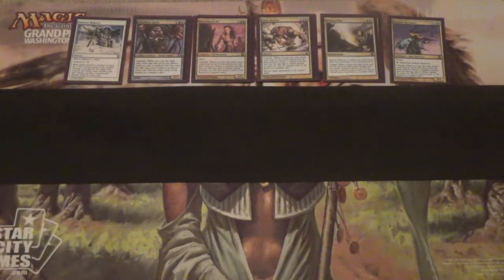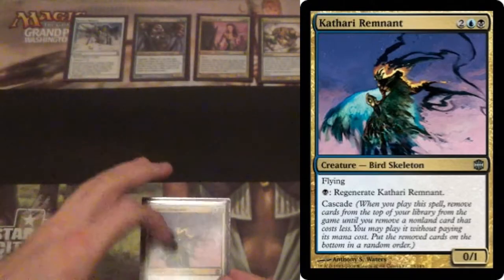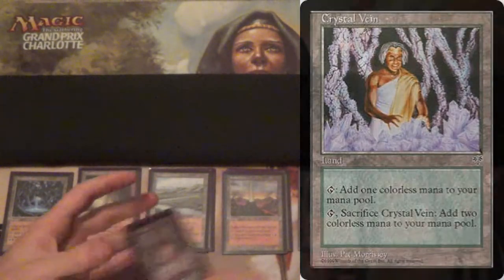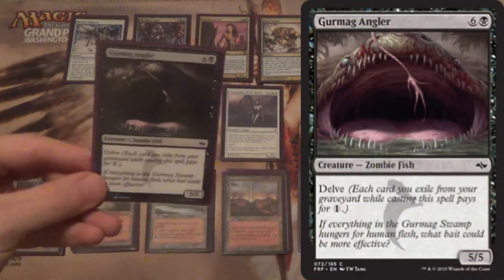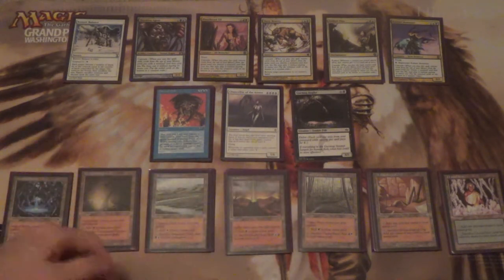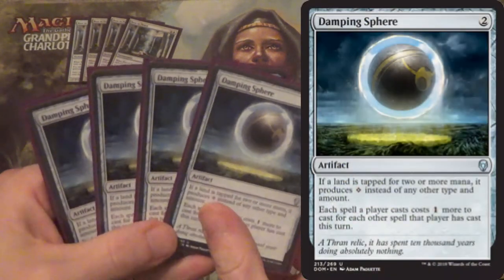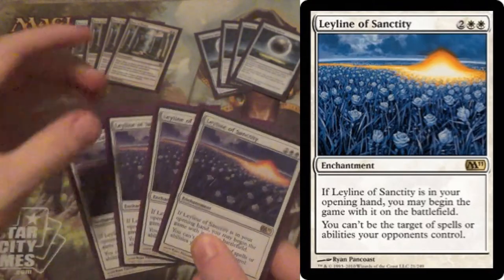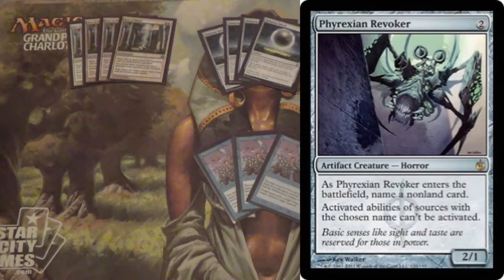Cascabalance — Legacy Deck Tech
I appreciate your patience in waiting for this wonderfully janky deck tech. I hope that you find this to be worth the wait.

Here's my current iteration of the deck, though bear in mind that there are some changes that you might want to make. For instance, more Gurmag Anglers would give the deck a bit more speed after having resolved a Restore Balance, and Captured Sunlight is somewhat of a meta call, as Burn is both a difficult match for this deck and is more common in paper Legacy. You may also be interested in a third Restore Balance, which both gives you more chances to go off and makes losing due to all copies being stuck in the hand far less likely.
Creatures (14)
4 Bloodbraid Elf
4 Chancellor of the Annex
1 Gurmag Angler
1 Kathari Remnant
4 Shardless Agent
Enchantments (4)
4 Ardent Plea
Instants (4)
4 Force of Will
Sorceries (10)
4 Captured Sunlight
4 Deny Reality
2 Restore Balance
Lands (28)
4 Ancient Spring
4 Archaeological Dig
4 Crystal Vein
4 Geothermal Crevice
4 Irrigation Ditch
4 Sulfur Vent
4 Tinder Farm
Sideboard (15)
4 Damping Sphere
4 Leyline of Sanctity
3 Misdirection
Other sideboard options:
Aegis of the Gods (cascadable hexproof)
Commandeer (Imma take your planeswalker, thank you very much)
Grafdigger's Cage (for graveyard-based decks & Natural Order)
Ingot Chewer (for artifacts)
Lone Missionary (for Burn)
Phyrexian Revoker/Pithing Needle
Stony Silence (for MUD)

Thanks to our patrons:
Benedetto Diab